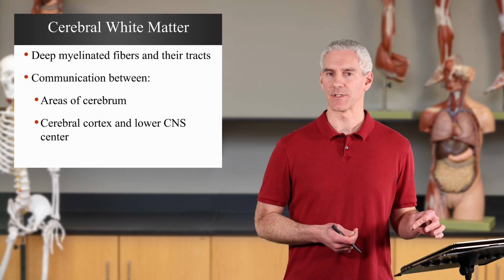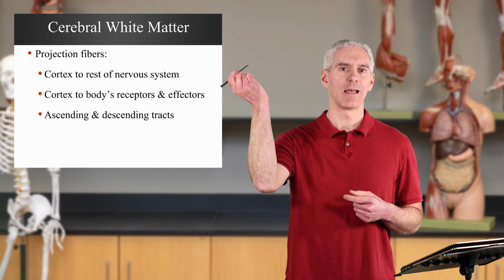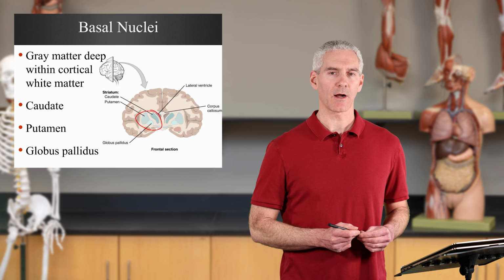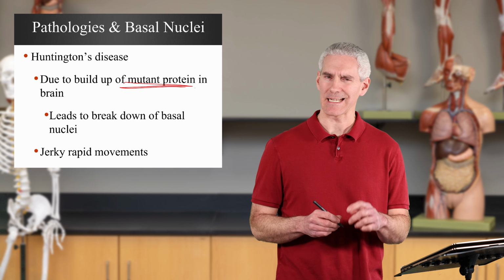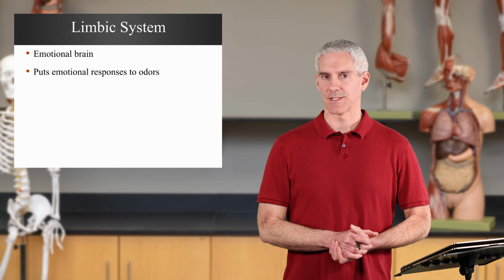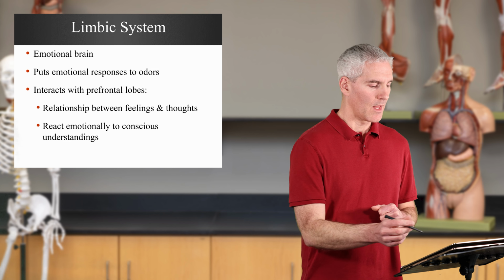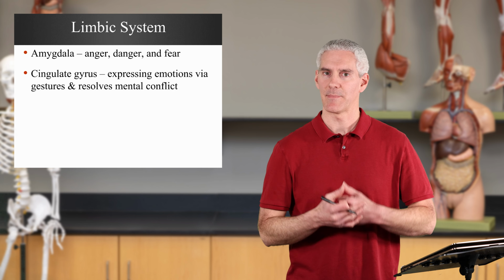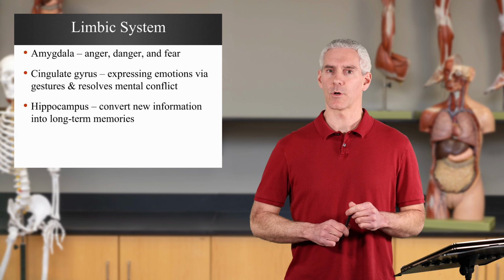Fibers, Basal Nuclei and Limbic System (Ch13CNS - Slides92-103)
Cerebral white matter has quite a few functions and components found within the brain. The various fibers (commissure, association and projection) can help transmit information in various ways. The basal nuclei hold interesting functions with everyday activities. Rounding out the video the limbic system is covered in brief fashion.